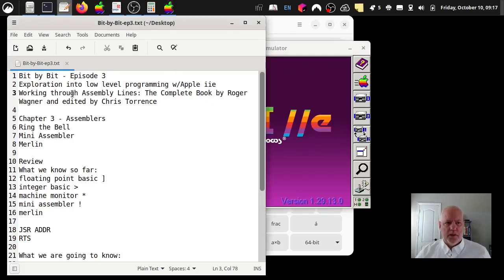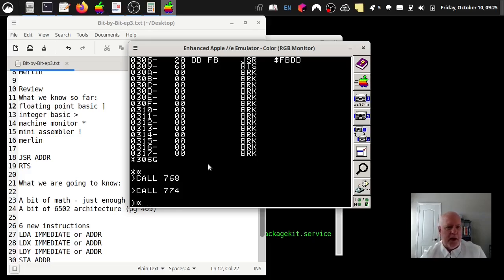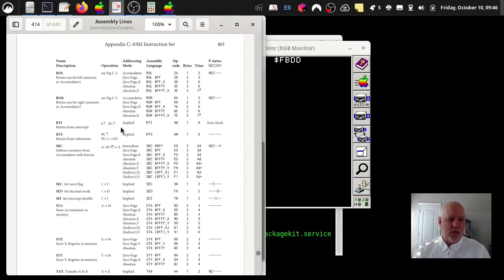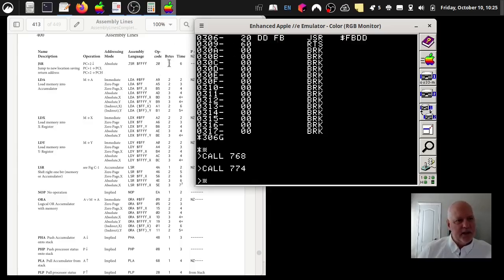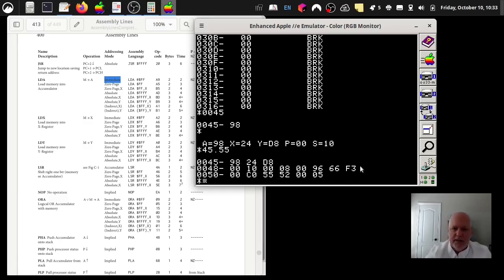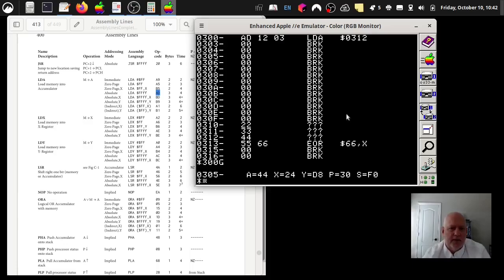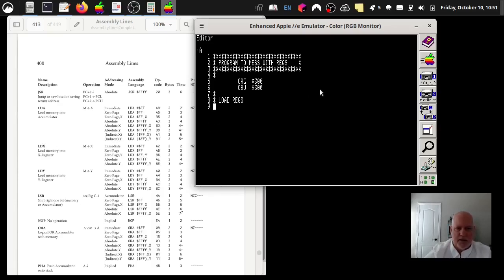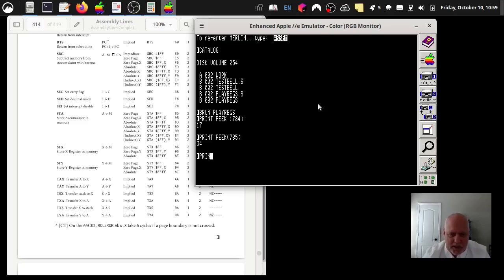Bit by Bit - E3 - Assemblers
The third installment of my low-level programming in Apple IIe using assembly language exploration. In it, I cover the material in Chapter 3 - Assemblers - from Assembly Lines - The Complete Book, by Roger Wagner and edited by Chris Torrence.